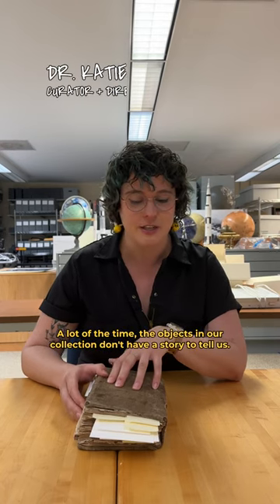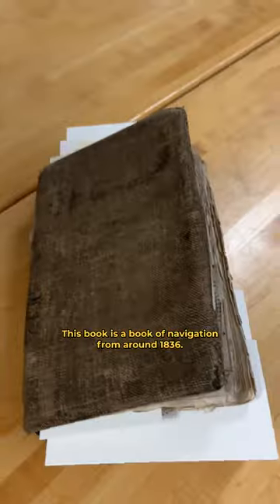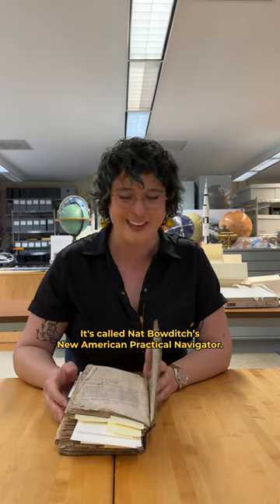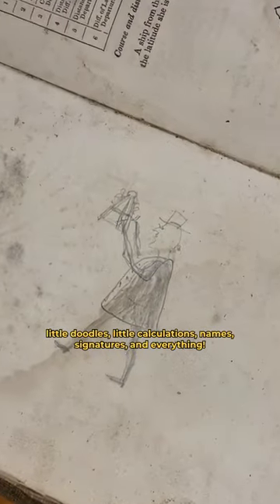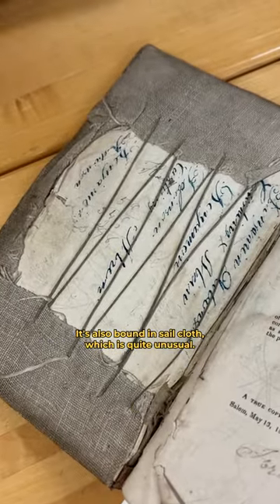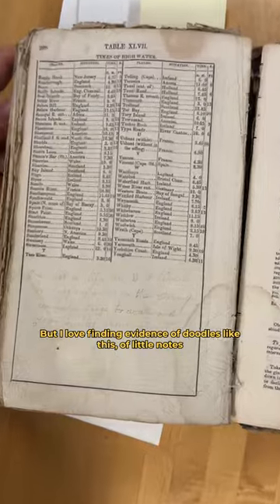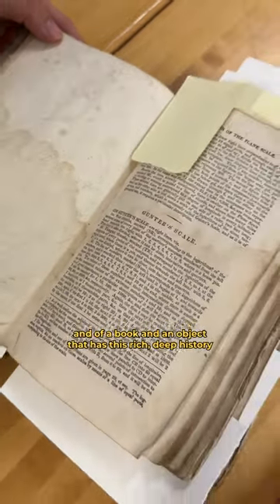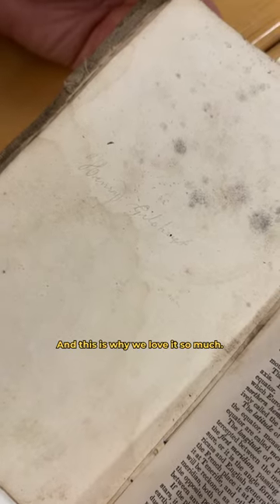A Navigator's Diary From The 1800s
Many of the objects in our collection come to us with very little story. This 1836 edition of Nathanial Bowditch’s New American Practical Navigator tells us its own story through the handwritten notes its owners left inside its pages!

This naval navigation guide was owned by various navigators, and sailed on many different seas, but its primary owner went by the name Henry Gilchrist.

Many of the markings are calculations, coordinates, and time stamps—all of which helped keep track of their voyage. Gilchrist also seemed to use the book as a diary, where he wrote poems, recorded observations, drew pictures, and much more. One of his drawings of a boat even has the label that reads “a suspicious looking craft.”

This book is an unusual object in our collection and is a great example of the rich histories that all of our historic objects have, regardless of how well we know that story.